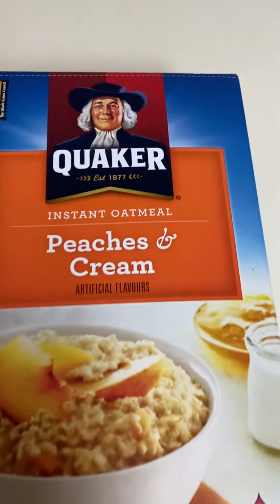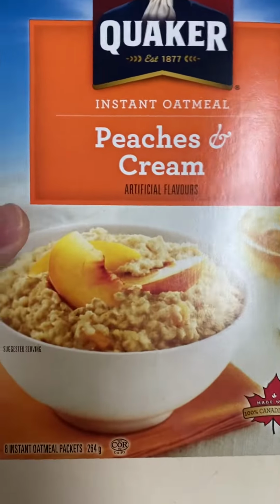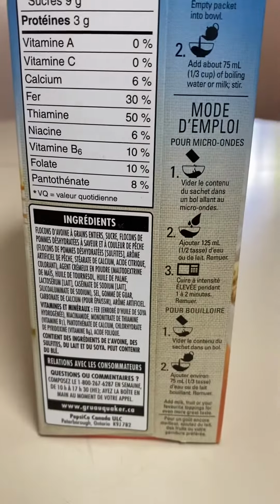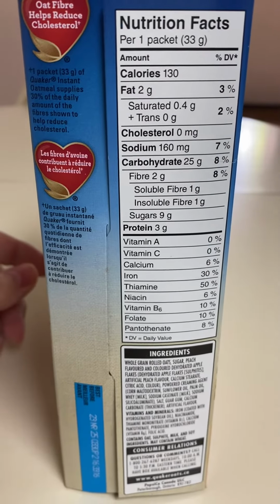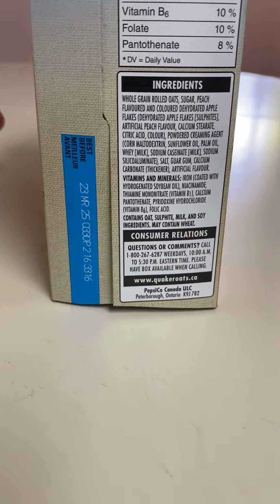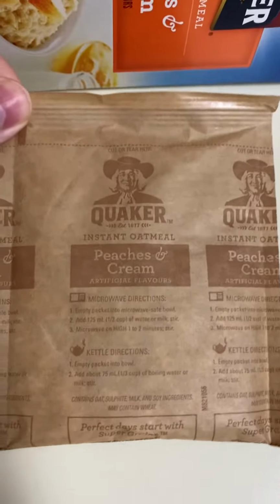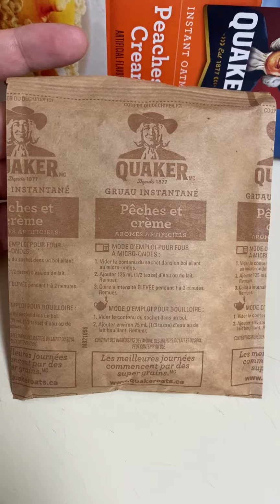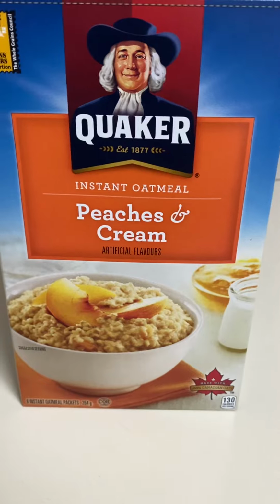Quaker Peaches & Cream Instant Oatmeal 🍑🥛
Quaker brand box of peaches & cream instant oatmeal packs.
8 packs in this box . Great taste. Nice breakfast cereal and very easy to make. If you’re a oatmeal fan and like peach anything then definitely worth trying.